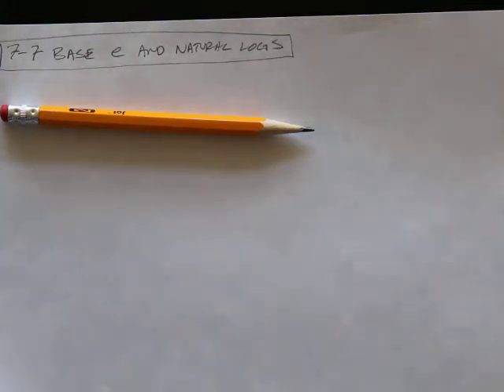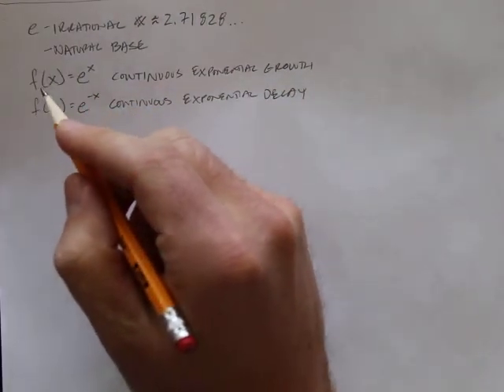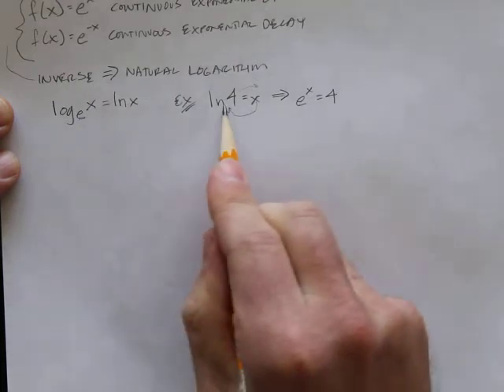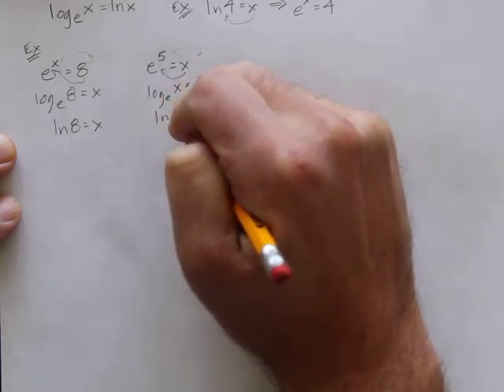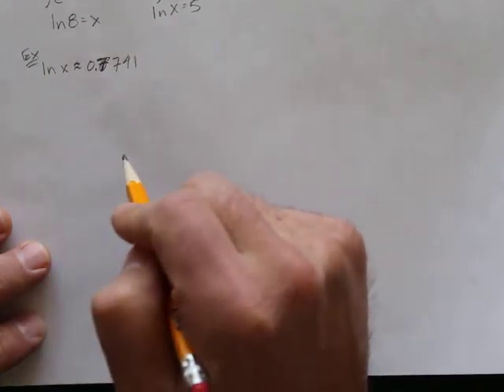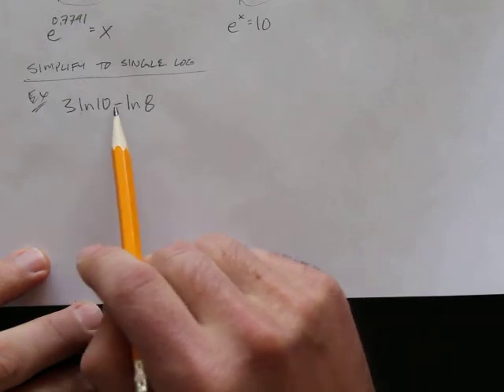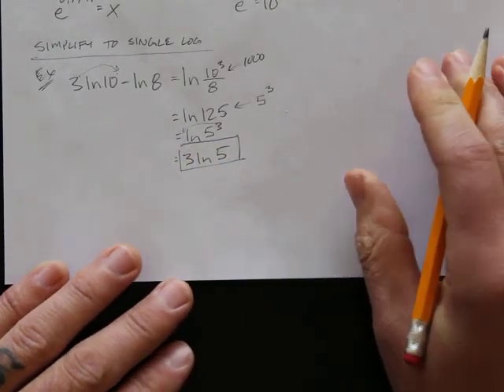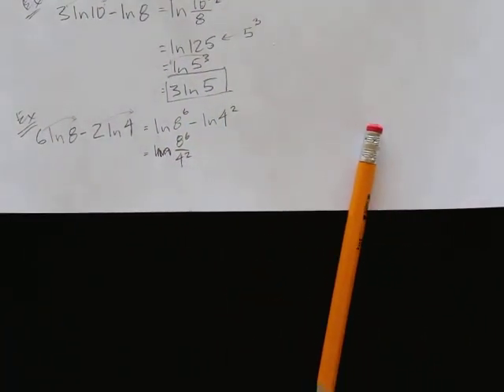Algebra 2: 7-7_1